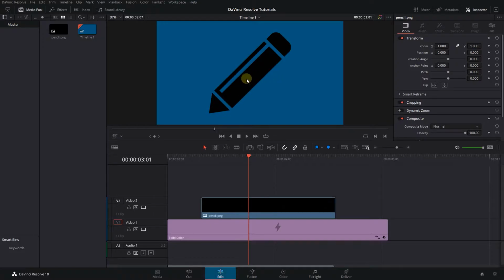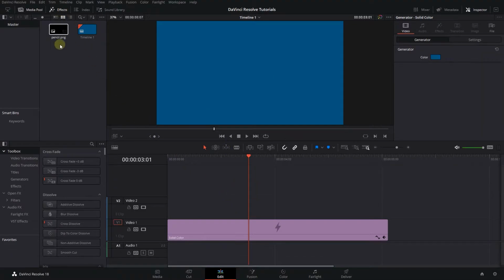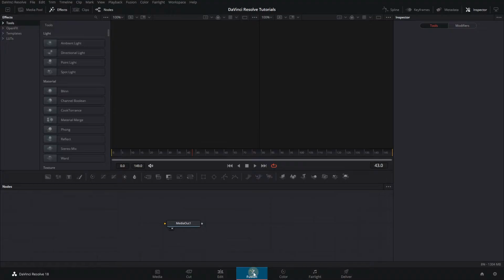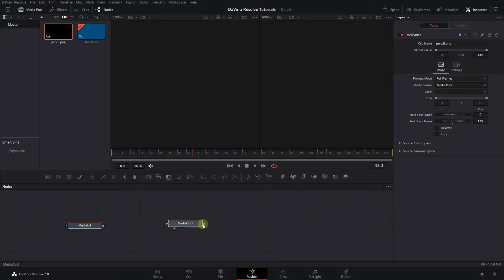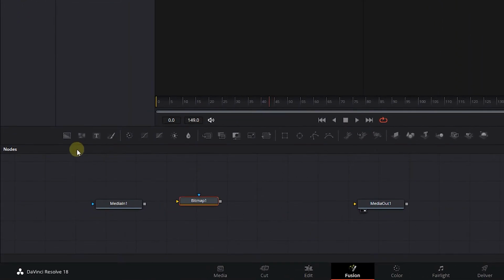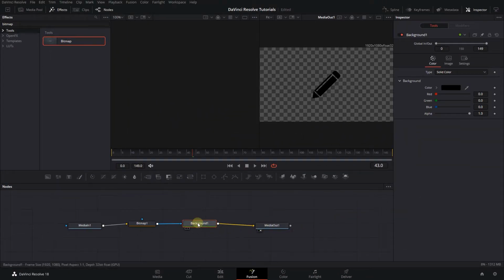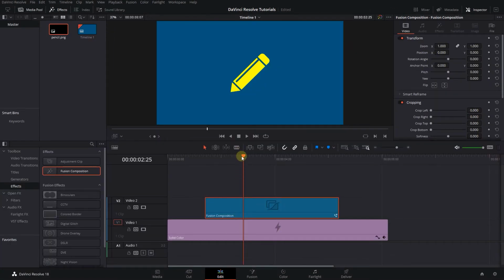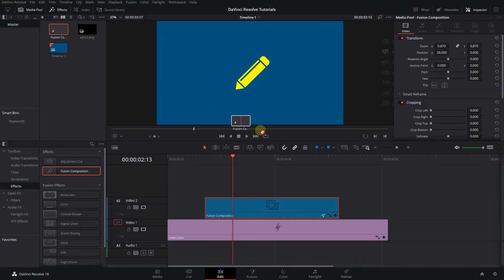How to Change PNG Image COLOR in Davinci Resolve using Fusion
Transform the color of PNG images using Fusion in Davinci Resolve by creating a custom composition. Delete the image from the timeline, utilize Fusion tools like "bitmap" and "background node" to modify the image's color, and seamlessly integrate it into your project on the Edit page for a personalized touch.

How to Change PNG Image COLOR in Davinci Resolve using Fusion Chapters:
00:00 add fusion composition in davinci resolve
00:20 add bitmap node
00:40 change image color

Want to know how to change the color of a PNG image using Fusion in Davinci Resolve? You're in the right place! In just a minute, you'll be able to transform the color of your PNG image smoothly and efficiently.

To start, follow these steps: first, add the PNG icon to your timeline. Once that's done, navigate to the effects panel and select "Effects." Drag and drop a fusion composition into your timeline. After that, move the play head above the fusion composition, give it a click, and open the fusion page.

Next, head over to the media pool and drag the PNG into the composition. Now, open up the effects panel again and select "Tools." Use the search tool to locate the bitmap and drag it into the nodes. Don't forget to also drag a background node into the mix. Connect these nodes with each other and to the media out node.

Here comes the exciting part! Click on the background node and access the inspector. Within the inspector, you can easily change the color of the background to your desired hue. Voilà! Your PNG icon's color has been successfully changed. Now, you're free to head over to the edit page and utilize it accordingly. Don't forget that you can also adjust the size and position of the composition within the inspector. Furthermore, you have the option to move the composition into the media pool for future use.